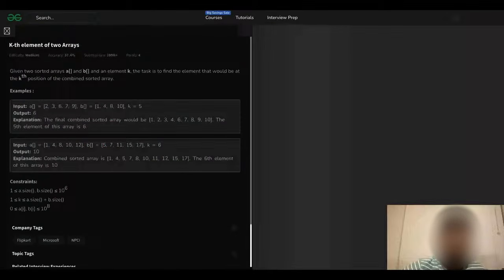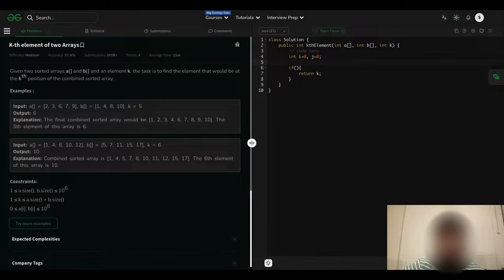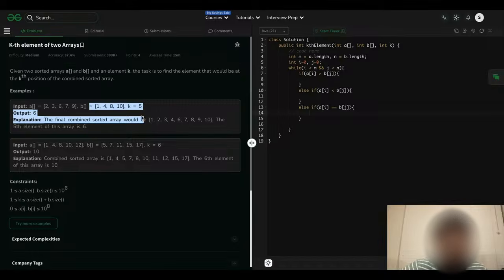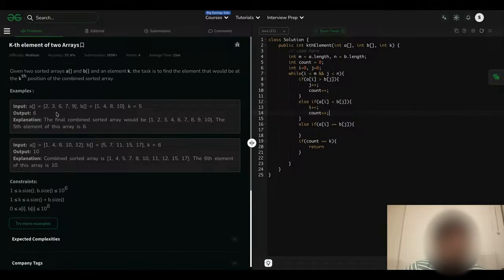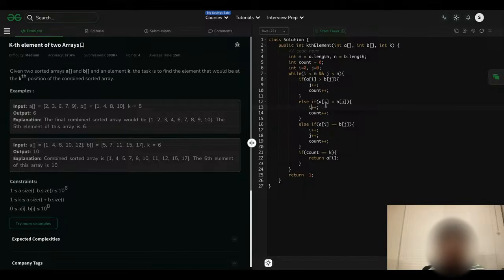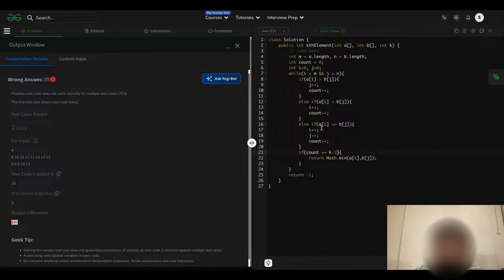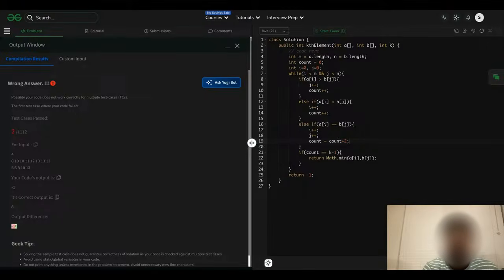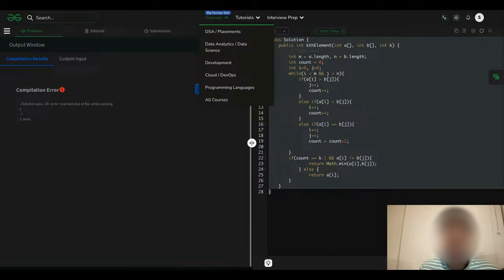How many DSA to get into microsoft????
Building brick by brick